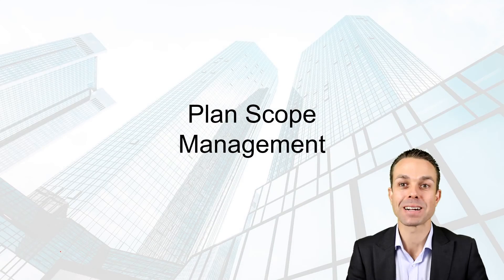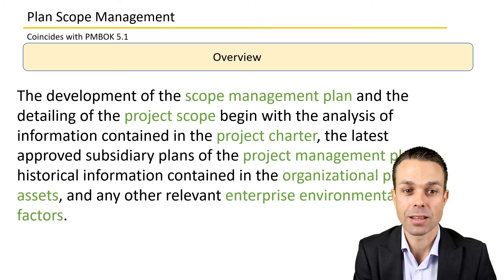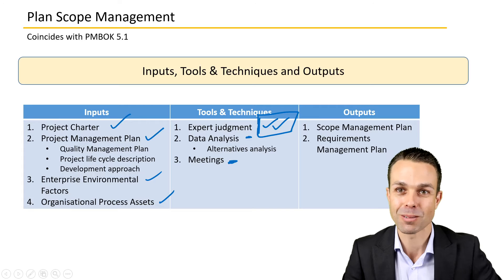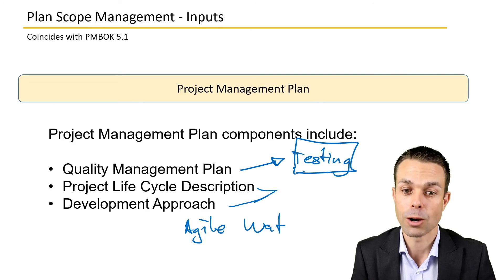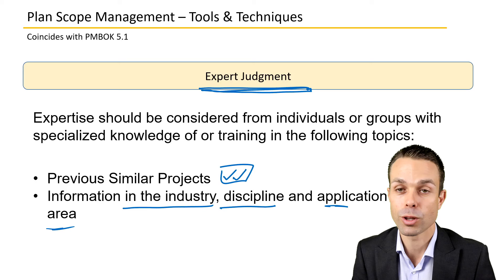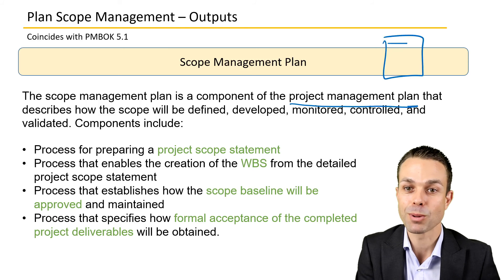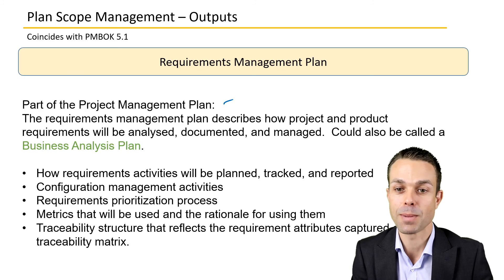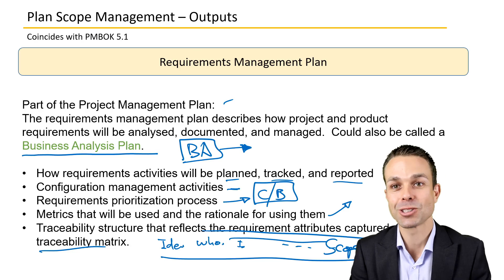5.1 Plan Scope Management | PMBOK Video Course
Plan Scope Management from the PMBOK Guide, where we plan out the process or framework for how we will gather, define and control our project scope.